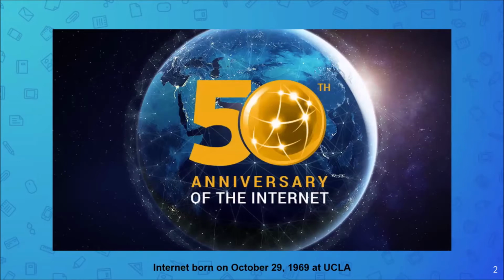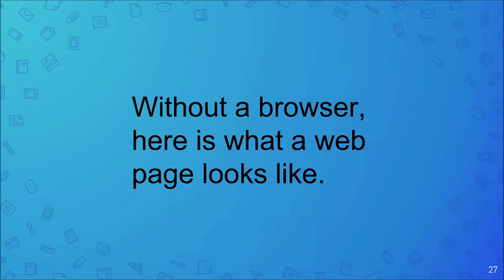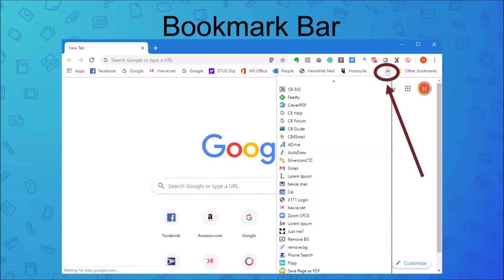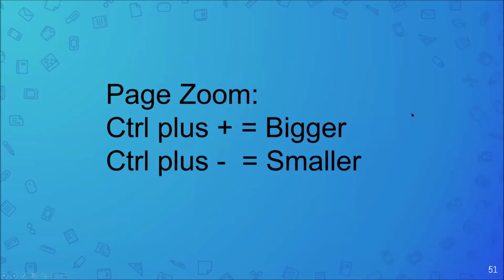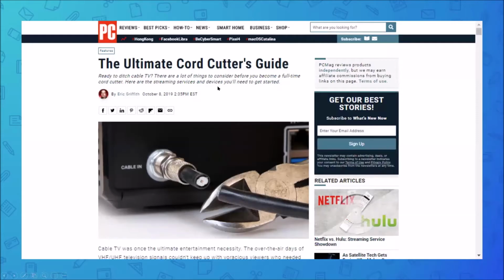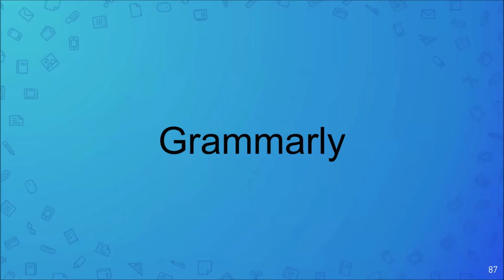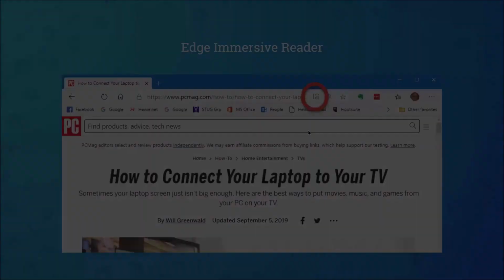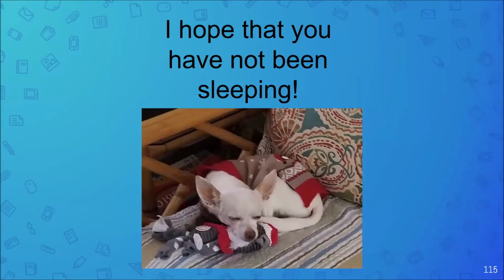The Browser -Your Most Important App, Hewie Poplock, APCUG VTC 2 8 20k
The computer program or app that we all use the most is the browser. A browser, which is short for web browser, is a software application used to locate, retrieve and display content on the World Wide Web or internet. Hewie will describe some of the important features of browsers and describe many important settings used in most browsers. He will also talk about little add-on programs called extensions for browsers, including where to find them, how to add them and talk about some that he has found invaluable.

Hewie Poplock, APCUG Rep, Central Florida Computer Society and Sarasota Technology Users Group